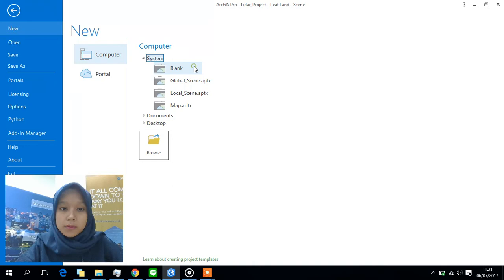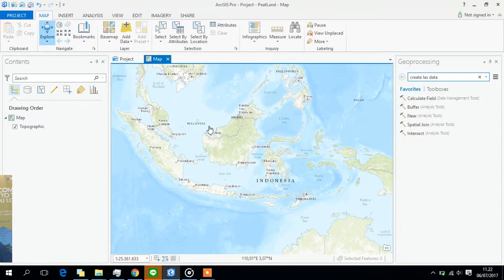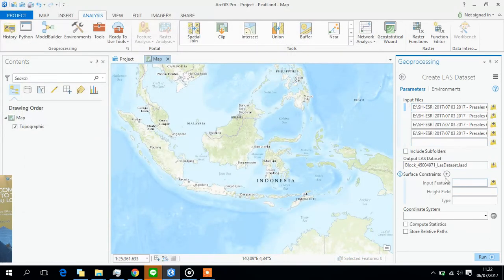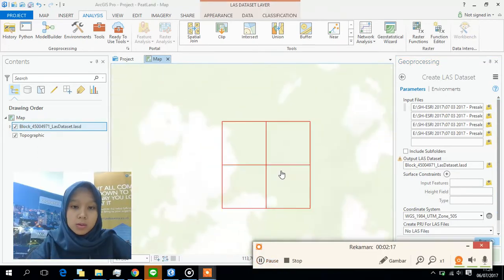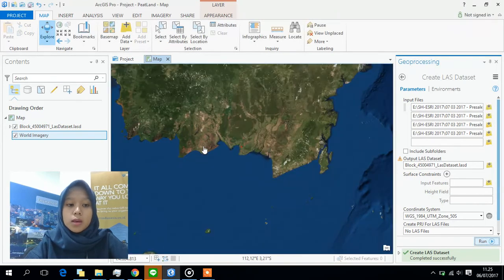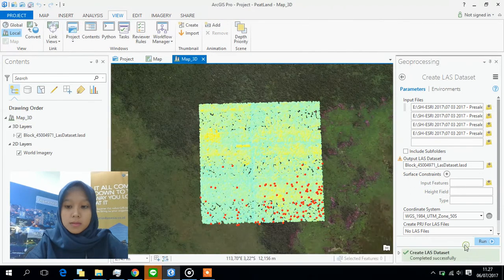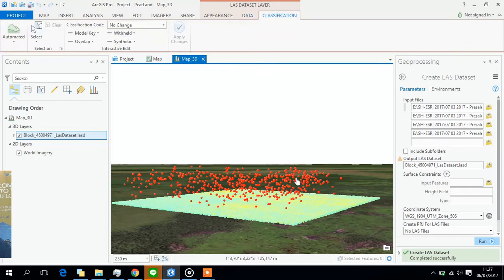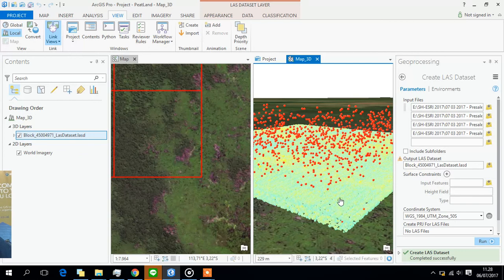LAS Data in ArcGIS Pro: Intro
In this video, visualization of LAS data is demonstrated